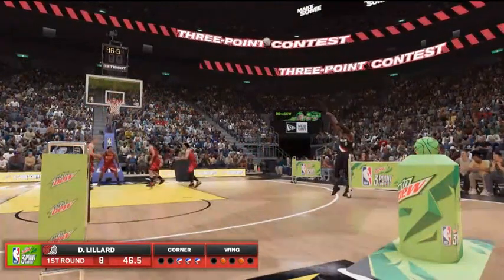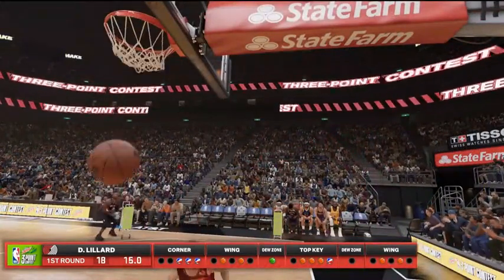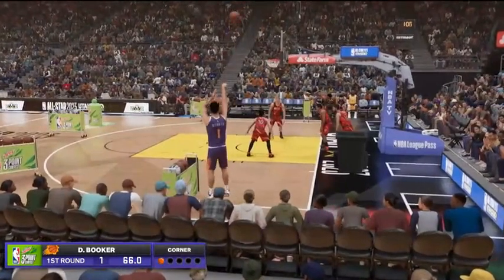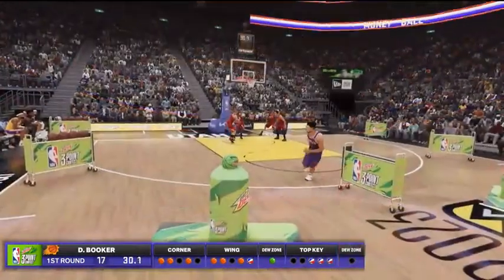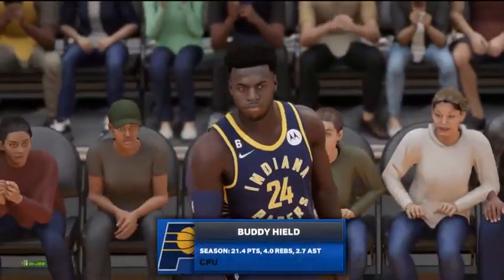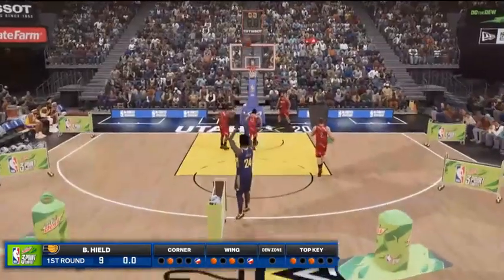nba 2k23 my career walkthrough part 98 xbox series s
Rise to the occasion in NBA 2K23. Showcase your talent in MyCAREER. Pair All-Stars with timeless legends in MyTEAM. Build your own dynasty in MyGM, or guide the NBA in a new direction with MyLEAGUE. Take on NBA or WNBA teams in PLAY NOW and feel true-to-life gameplay